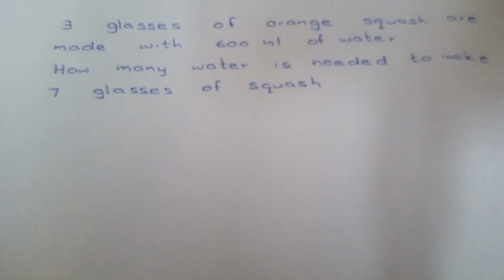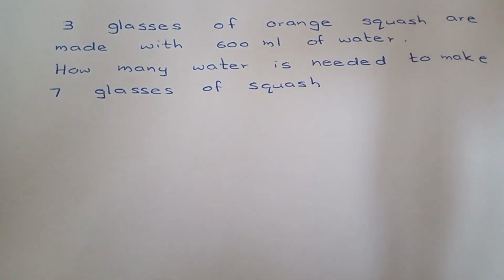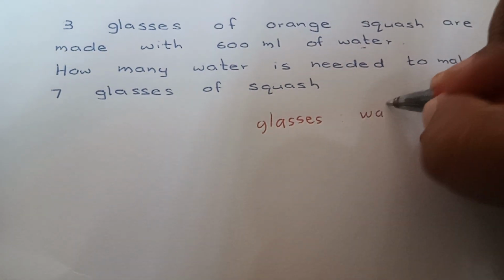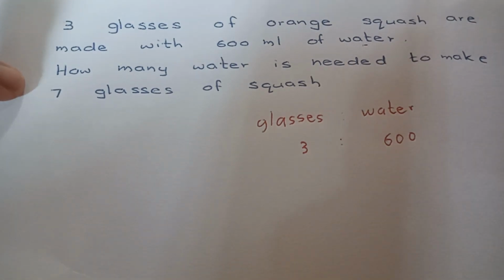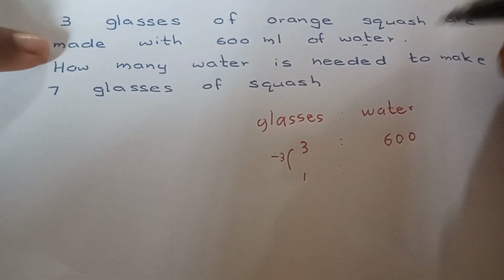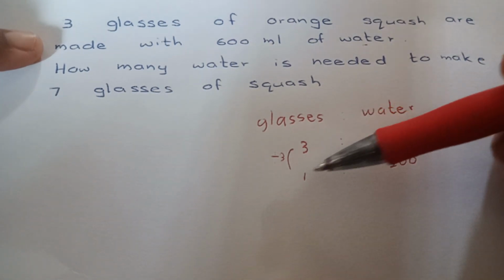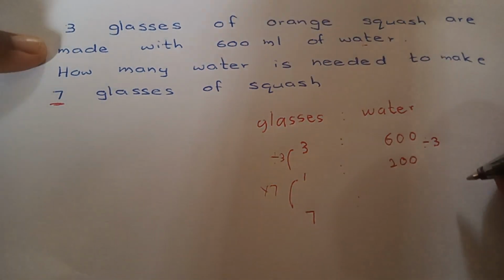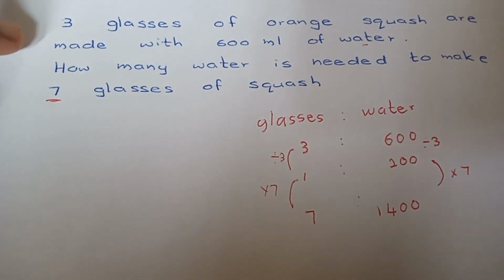Ratio#math youtube ratio equivalentratio sums ratiowordsums easy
ratio is a way to compare two quantities by showing the relative size of one quantity to another. It is expressed as two numbers separated by a colon (e.g., 3:4). Ratios can tell you how much of one thing there is compared to another, like the ratio of apples to oranges in a basket, or the proportion of boys to girls in a classroom.

To determine a ratio, you simply divide one quantity by the other to find out how many times one fits into the other. For instance, if you have 6 apples and 4 oranges, the ratio of apples to oranges is 6:4, which simplifies to 3:2 when both numbers are divided by their greatest common divisor.

Ratios are very useful in daily life, helping to solve problems in areas such as cooking, building, mixing chemicals, or creating budgets, by providing a simple way to understand proportions and relative amounts.